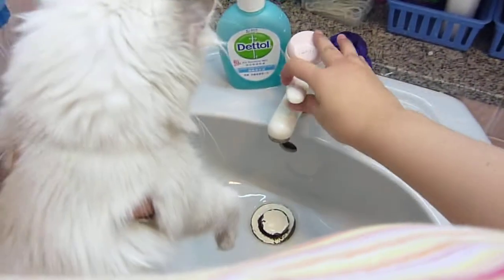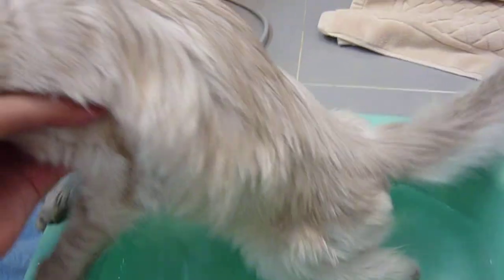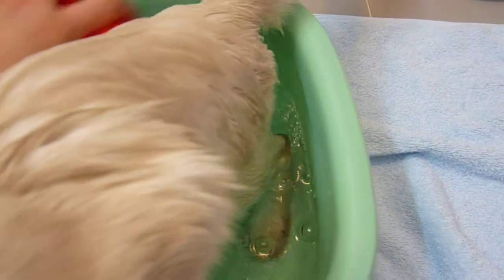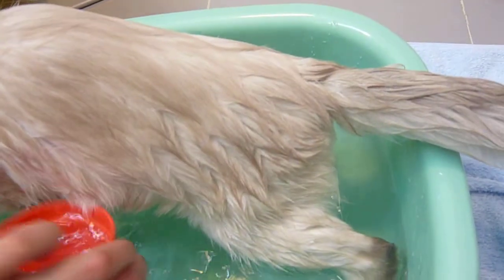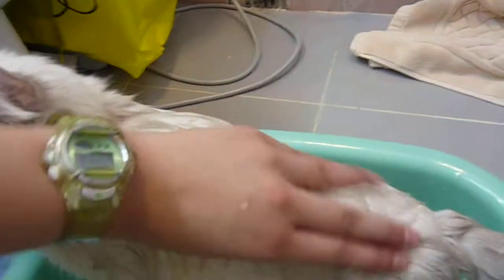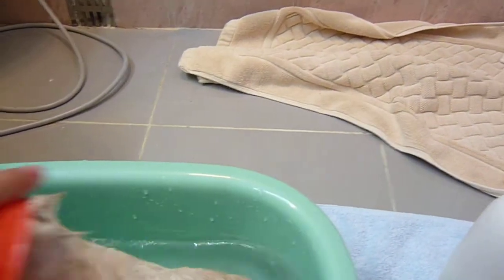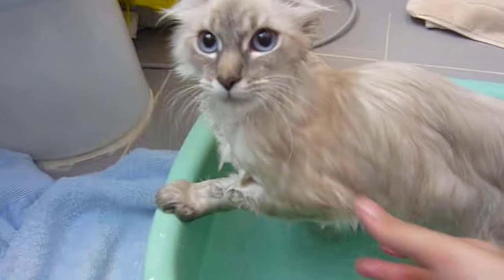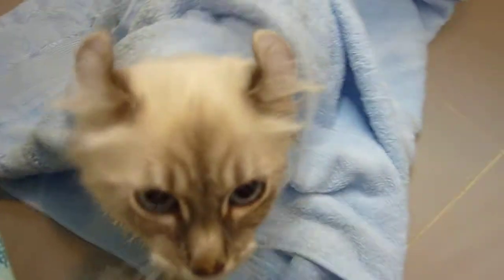Madonna Bathing Instructions 1-16-2009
Instructions on how to bath Madonna.